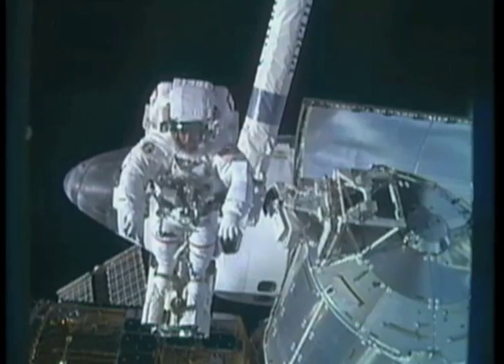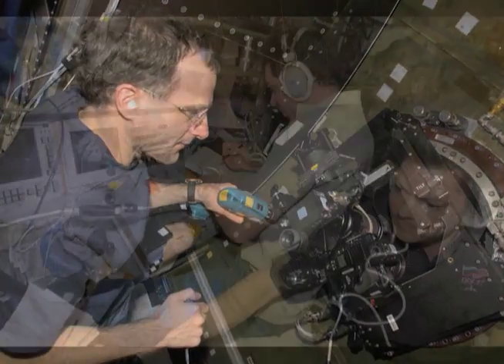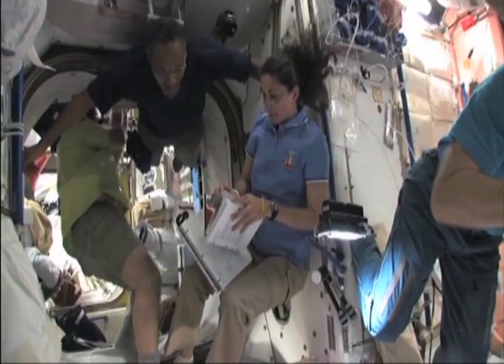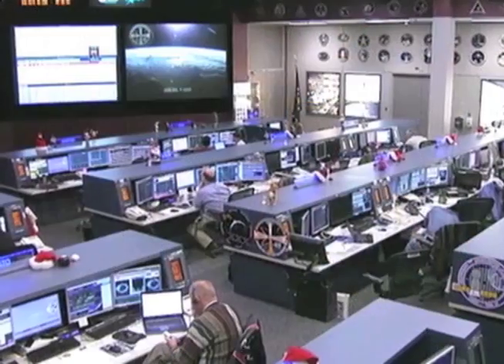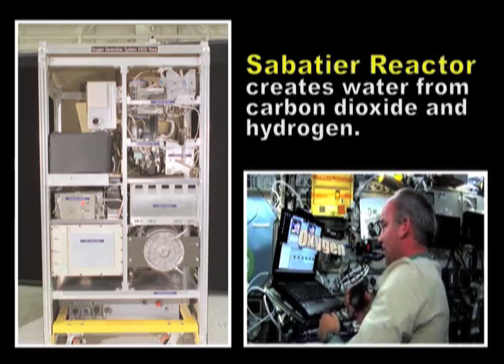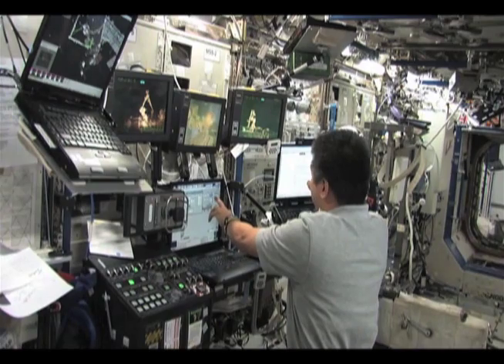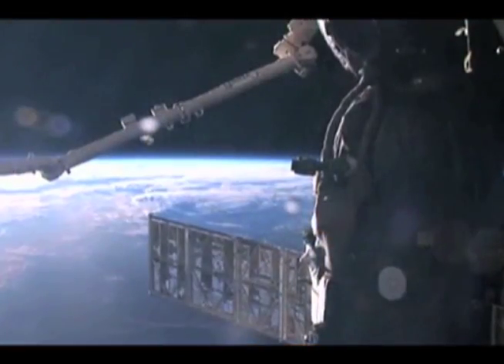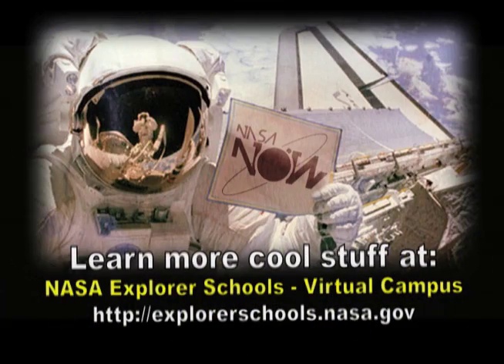NASA Now: Life Science: Human Life Support on the ISS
The environmental and thermal operating systems, or ETHOS, monitors the life support system and the cooling system on the International Space Station. Find out from ETHOS operator Tess Caswell about the role of chemistry in making sure the astronauts aboard the space station have oxygen to breathe, water to drink, and a comfortable temperature in which to live and work.